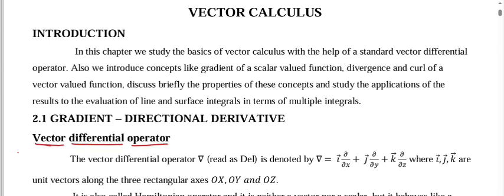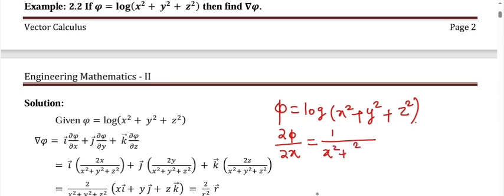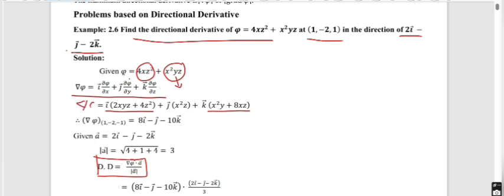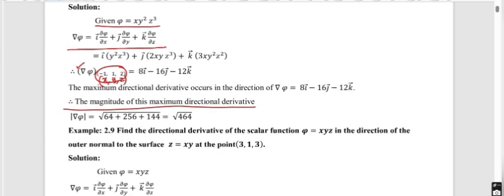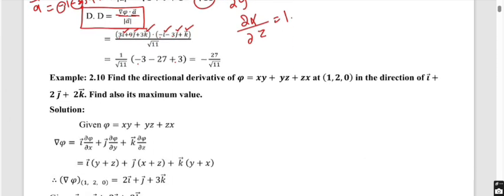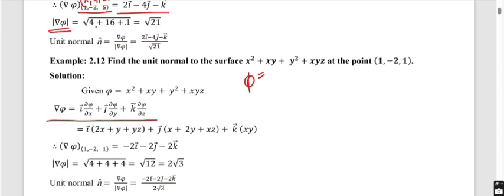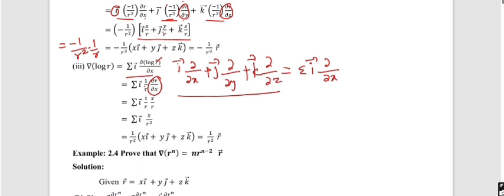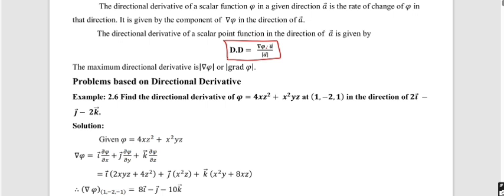Vector Calculus I Vector Integration I Maths I Esec Lecture Series